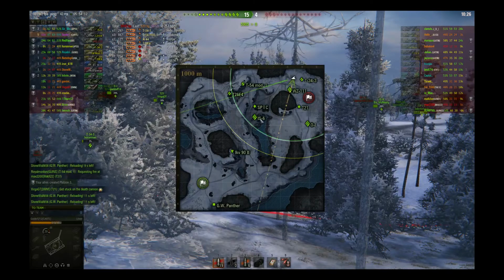Guido1212 (CARTL) - Tactics Talk; Get in Their Face